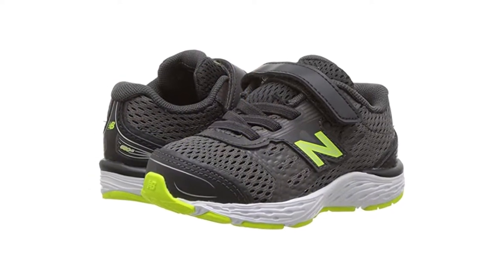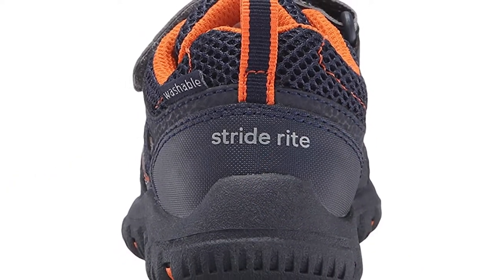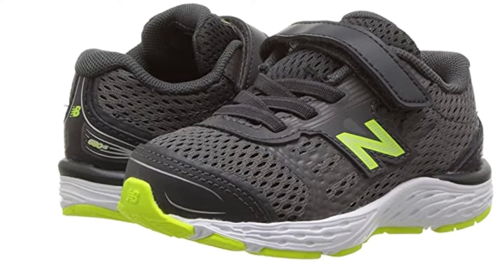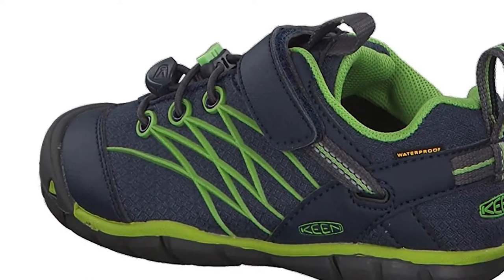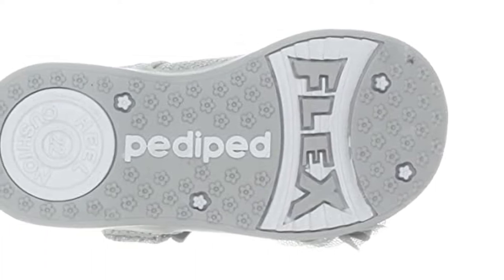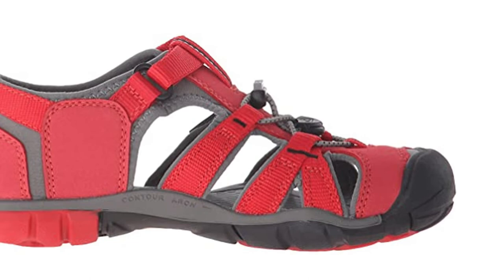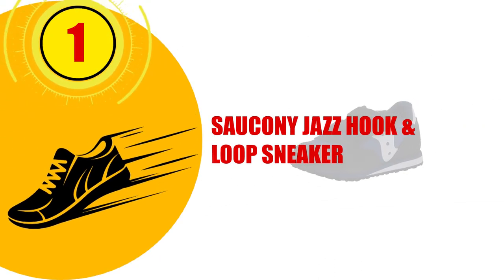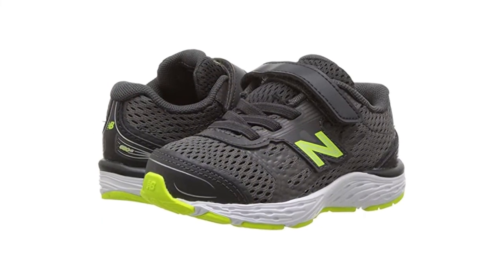Best Shoes for Toddlers in 2022 - Top Review & Buying Guide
Best Seller in 2022:
Our complete review, including our selection for the year's Best_Shoes_for_Toddlers, and BestShoesSeller is exclusively available on

These Best Shoes for Toddlers Video Buying Guide Included Products Are:

8. Stride Rite Made 2 Play Artin

7. New Balance Kids’ 680v5 Hook and Loop

6. Stride Rite Kids’ Made 2 Play Cannan

5. Keen Chandler Cnx Shoe

4. Pediped Kids’ Flex Estella Mary Jane

3. Keen Seacamp Ii Cnx Sandal

2. Tsukihoshi Kaz Sneaker

1. Saucony Jazz Hook & Loop Sneaker

Flat feet result from having little to no arches in your feet. This condition is not uncommon among infants and toddlers before their arches develop. Although, it must be addressed as flat feet can lead to foot, ankle, leg, and back pain. Proper footwear can help get your child’s arch growth back on track. When shopping, look for options with a flexible design, a sturdy heel, and molded footbeds.

Arch-supporting shoes are a practical option for any active toddler. Their bendable design and cushioned insoles lessen rubbing or foot fatigue. We researched for you to share the best options below.